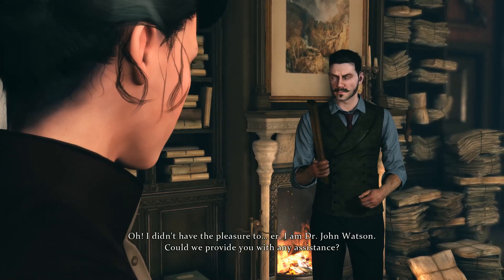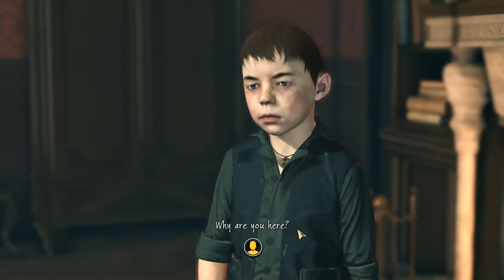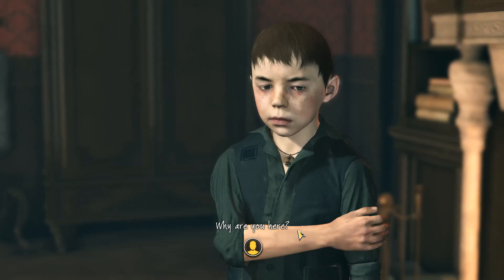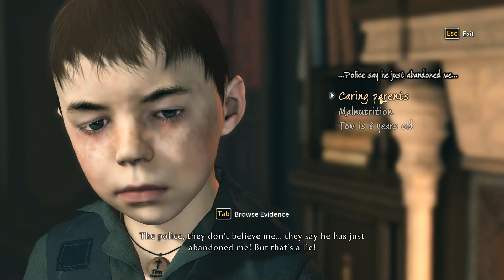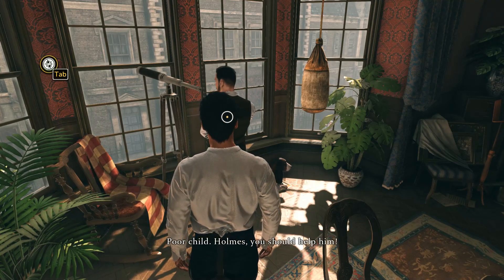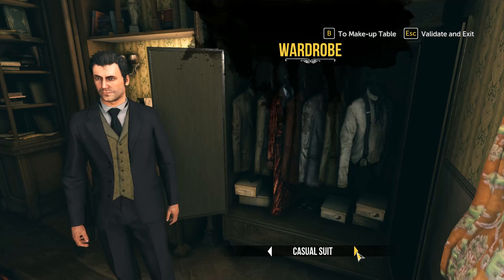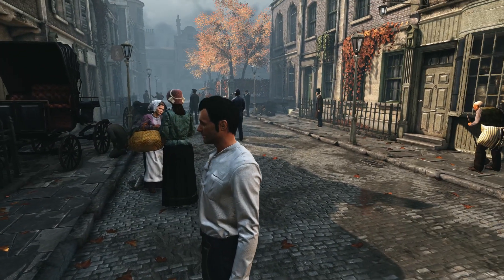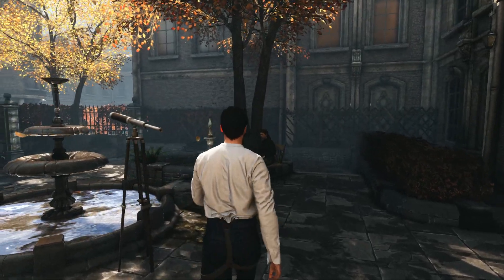Let's Play: Sherlock Holmes: The Devil's Daughter (Part 1) Prey Tell